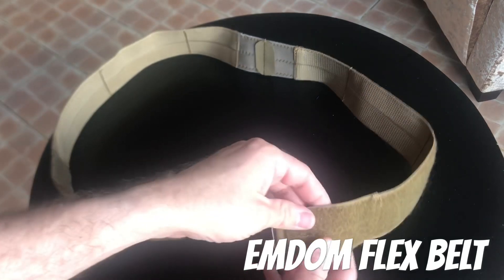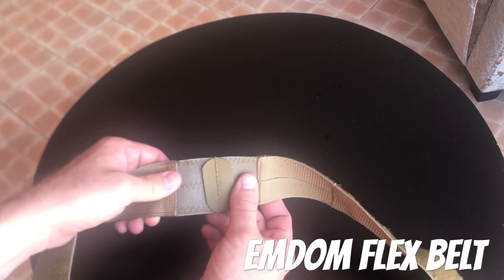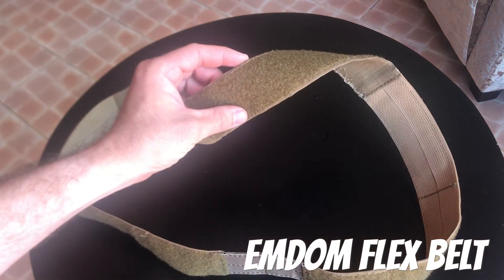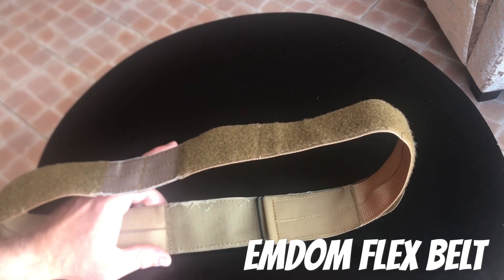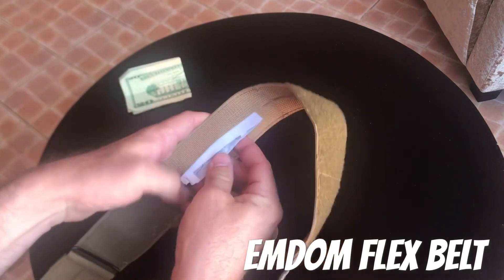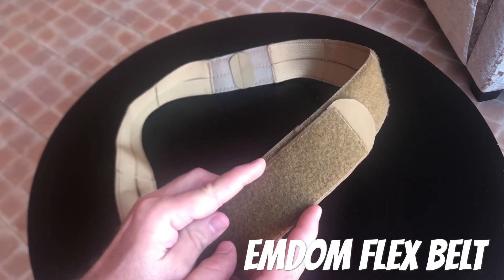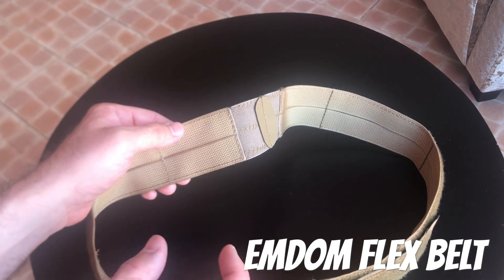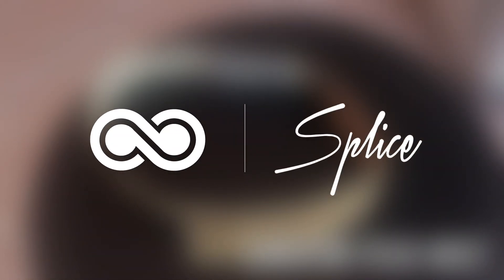Emdom USA Flex Inner/Liner Belt Review